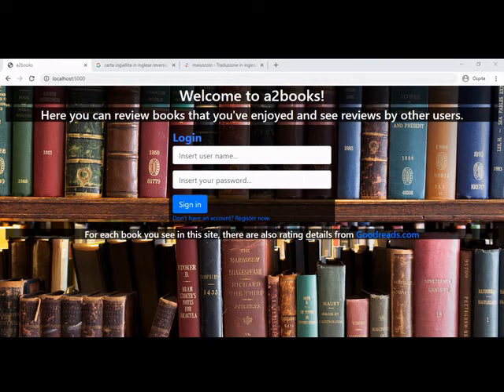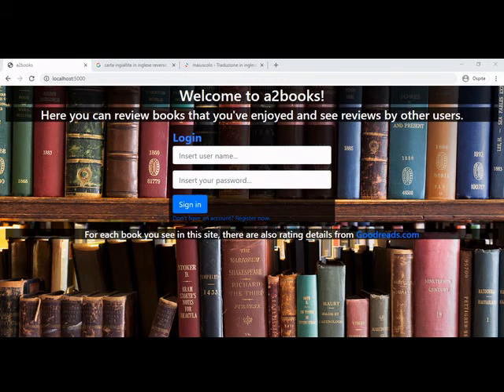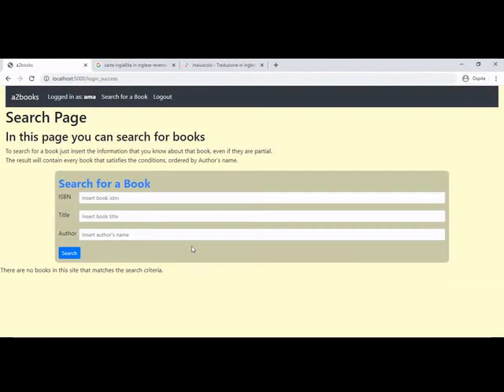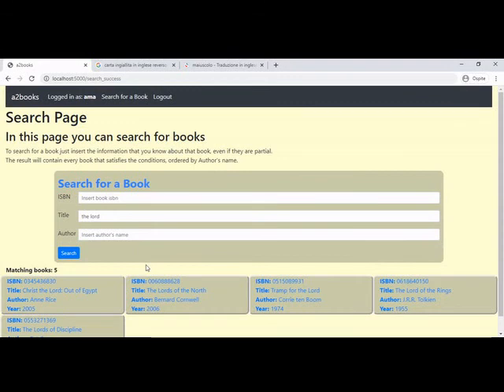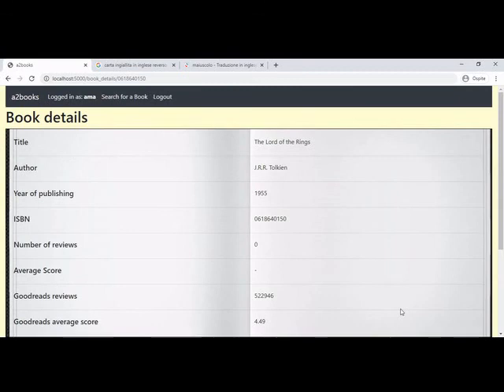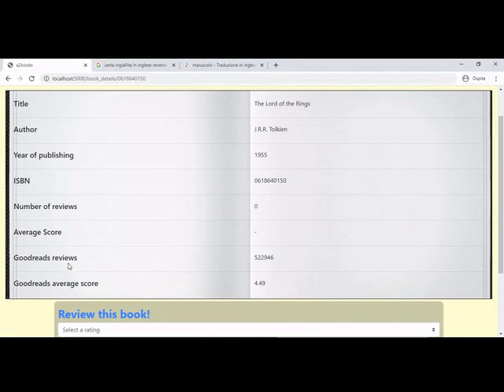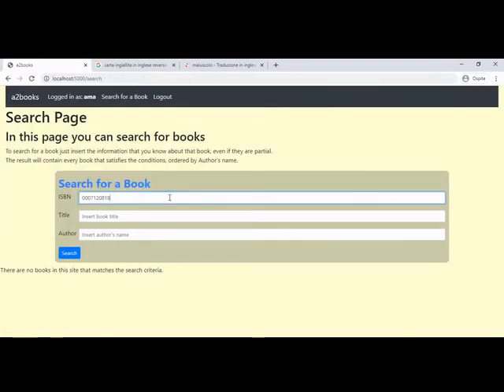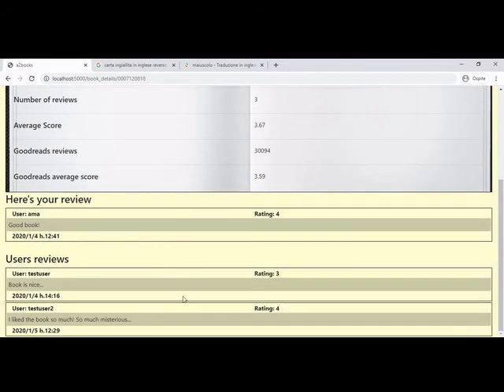Project 1 - CS50 Web Programming with Python and Javascript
In this video I present my very simple website built for Project 1 of "CS50 - Web Programming with Python and Javascript" course by Harvard on platform edX.

I'm currently not an expert about html and CSS and the site is not actually online, that was just a demo ran on my PC.